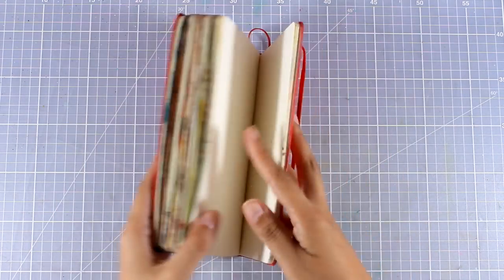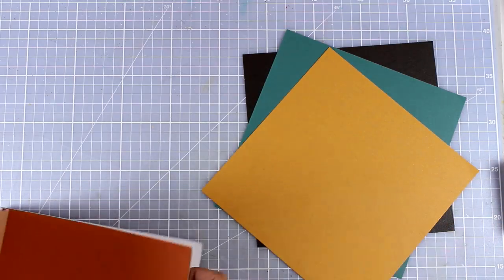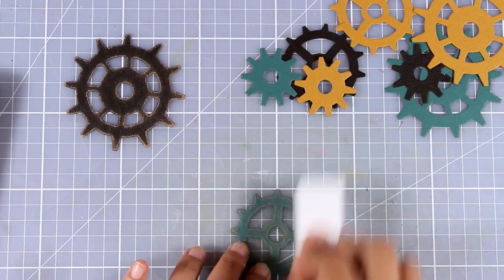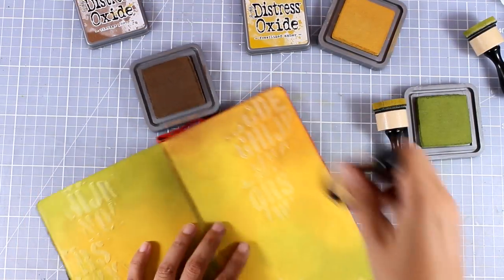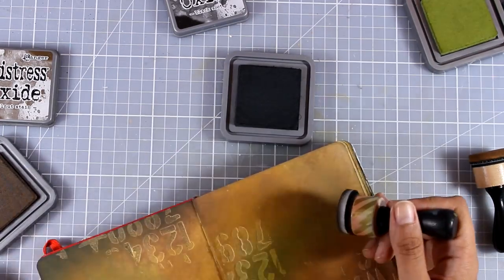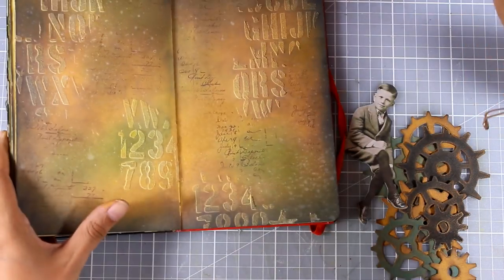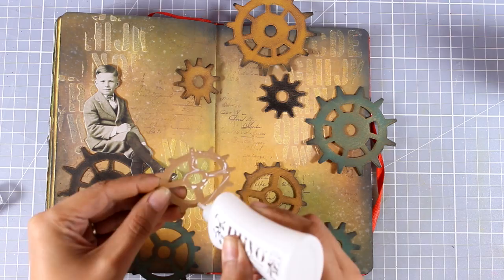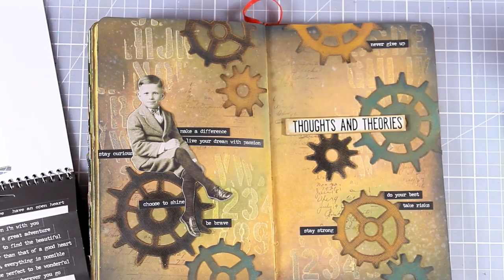Art Journal | with distress oxide inks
Step by step video on creating an art journal using mixed media techniques. Blog post and SALE info

• Sizzix Tim Holtz Bigz Die Alterations Die Cutting Template Gadget Gears

• Tim Holtz - Idea-ology Collection - 8 x 8 Kraft Stock - Classic

• Tim Holtz - Distress Oxides Ink Pad Kit - 2017 Bundle Two

•  Tim Holtz - Distress Oxides Ink Pad Kit - 2017 Bundle One